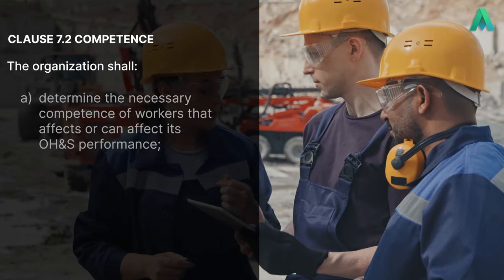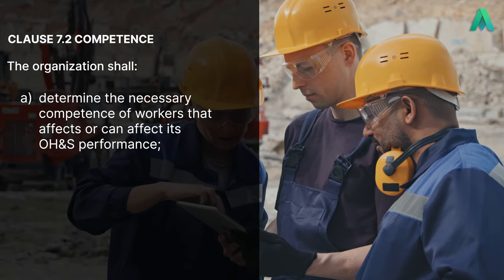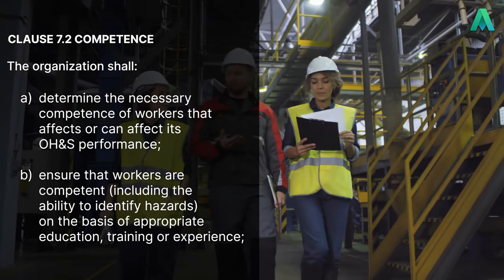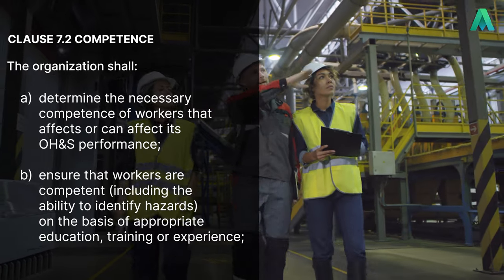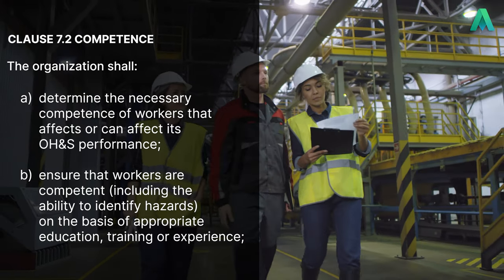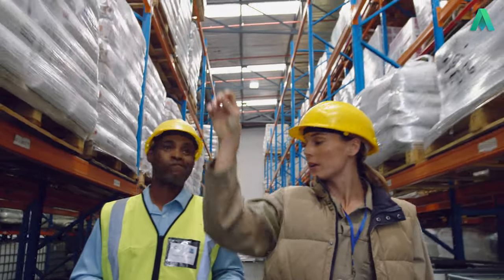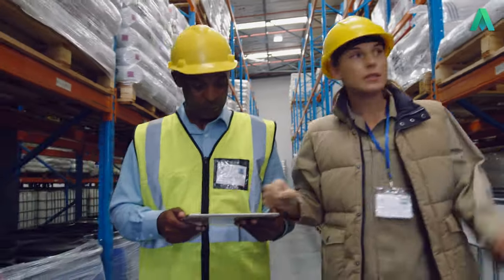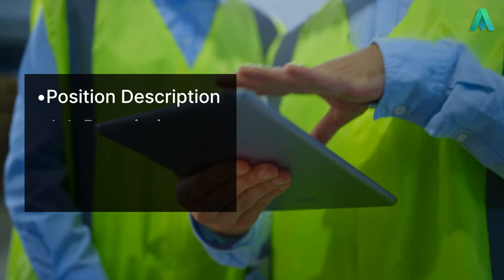ISO 45001 Clause 7.2 Competence | Auditor Training Online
In this video Auditor Training Online's director and experienced auditor, Jackie Stapleton will break down Clause 7.2 Competence.

ISO 45001 is the global standard for workplace safety, and Clause 7.2 emphasizes the significance of competence in ensuring a safe working environment. This clause outlines the requirements for personnel competence to effectively manage health and safety risks within an organization.

Join us as we explore the key components of Clause 7.2, including:

- Identifying the necessary competence for personnel involved in OH&S management.
- Ensuring that individuals are competent based on education, training, or experience.
- Establishing processes to acquire and maintain the necessary competence.
- Regularly assessing and updating the competence of personnel.

By mastering ISO 45001 Clause 7.2, you'll empower your organization to enhance workplace safety through a competent and skilled workforce.

Whether you're an auditor, safety professional, or someone dedicated to fostering a secure work environment, this video is an essential resource. Equip yourself with critical OH&S insights from Auditor Training Online and contribute to a safer workplace for all.